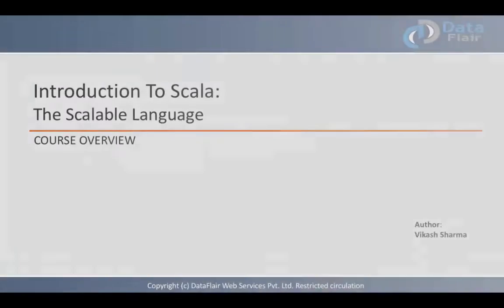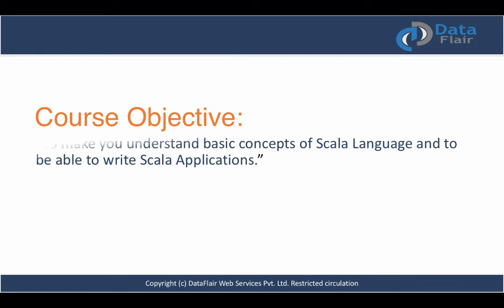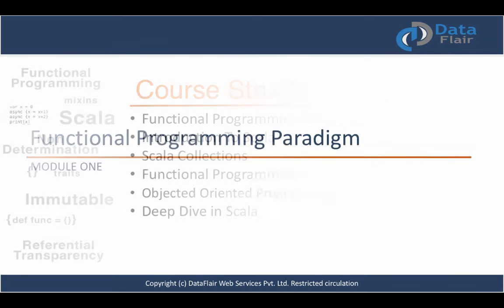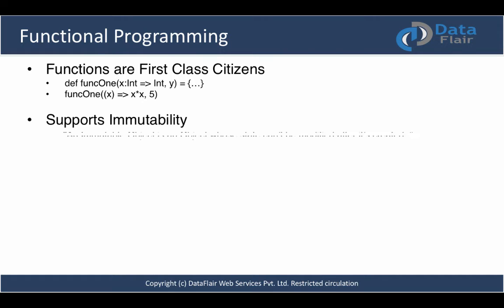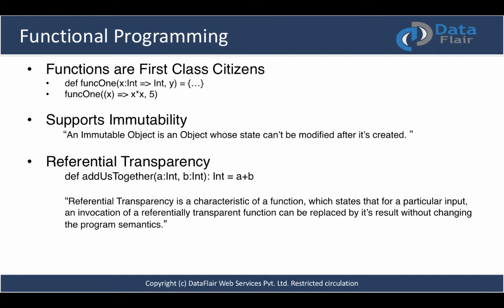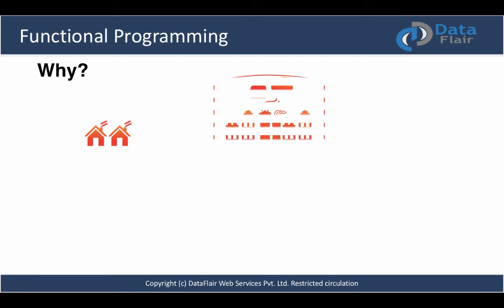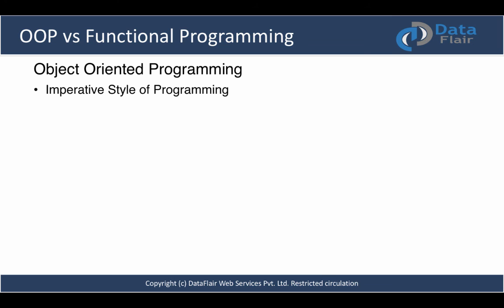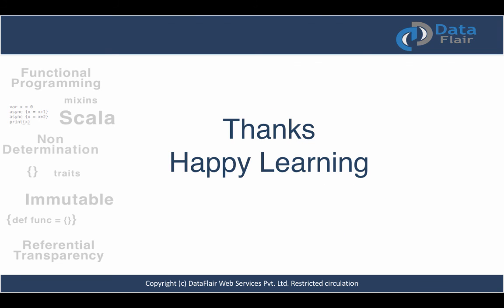Scala Tutorial for Beginners | Scala Language | Scala Functional Programming | DataFlair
DataFlair’s Scala Tutorial helps you understand the basics of Scala Programming language. This Scala tutorial explains in detail What is Scala, the need for Scala, prerequisites to learn Scala, Scala features and basics of Scala programming language with hands-on.

1. Programming Paradigms?
2. Introduction to Scala
3. Why Scala?
4. Scalabilty
5. Scala Functional Programming
6. Object Oriented Programming in Scala
7. Deep Dive in Scala

About Apache Spark and Scala Training Course

Apache Spark and Scala online training course is designed by industry experts as per market standards to make you quite apt to advance your career in 2nd Gen Big Data Tool as thousands of other professionals have already done by joining this course.

Become Spark and Scala expert by mastering the concepts of Spark and its ecosystem, RDD, Spark Streaming, MLlib GraphX, Spark SQL and Scala. Individual topics are explained using multiple workshops to provide hands on knowledge. The course also includes real life use-cases, multiple POCs and real time Spark project to make you ready to take Apache Spark jobs.

Objective of Apache Spark and Scala Training

1. Understand problems with Hadoop Map Reduce
2. Learn how Apache Spark provides solution to these Big data challenges
3. Grasp the concepts of Scala and learn their implementation
4. Become adept in Apache Spark and its installation
5. Understand the architecture of Spark
6. Play with Spark RDDs – Transformation, Action, Load
7. Learn how to handle in-memory data efficiently
8. Develop complex real-time applications
9. Master the concepts of stream anlytics
10. Learn Spark streaming APIs for streaming of data
11. Learn MLlib APIs in Spark for machine learning algorithms
12. Understand GraphX APIs to implement graph algorithms
13. Work on live Spark project to get hands-on experience

What will you get from this Spark and Scala online Course?

1. 30+ hrs of live online instructor-led sessions by industry veterans
2. 35+ hrs of spark practicals, workshops, labs and assignments
3. Real life Spark case studies and live projects
4. Lifetime access to Spark course, study materials, ppts, manuals,    practical codes
5. Coach supported discussion forum for query resolution
6. Industry renowned Spark certification
7. Personalized one to one career discussion
8. Mock interviews & resume preparation
9. Premium job assistance and support

Who should go for this Spark Course?

1. Software engineers and project managers
2. BI, ETL and data warehousing professionals
3. Mainframe and testing professionals
4. Business analysts and architects
5. DBAs, Analytics and DW professionals
6. Any graduate focusing to build career in Apache Spark and Scala